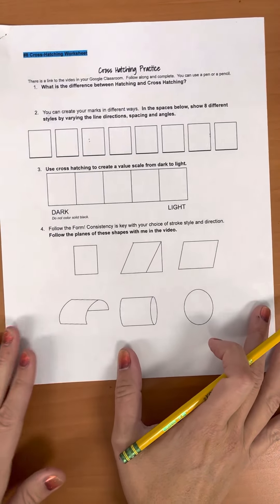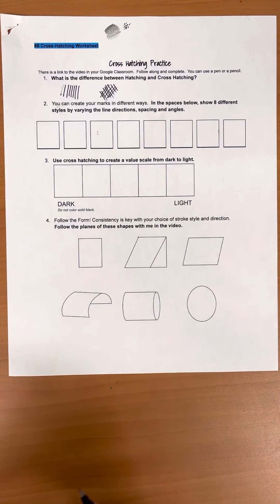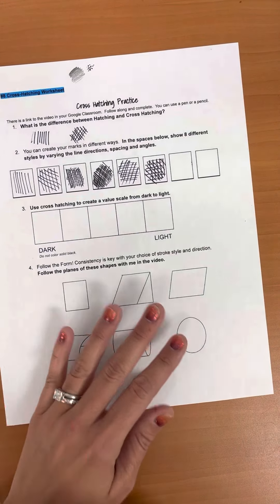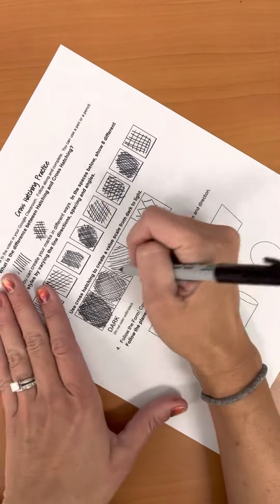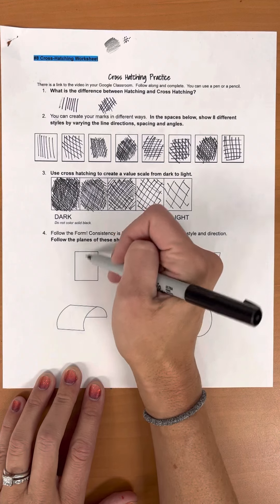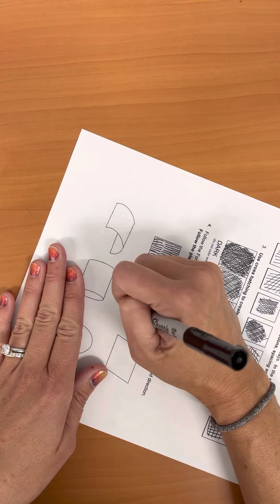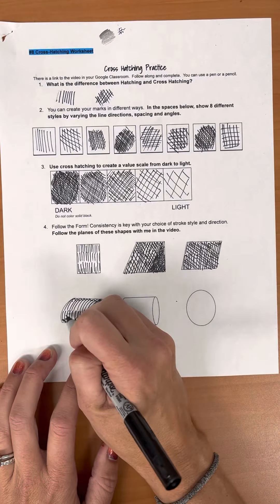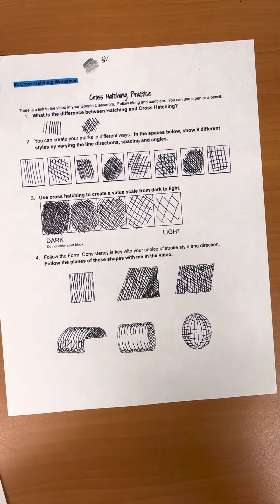Cross-Hatching Practice for sketchbook assignment